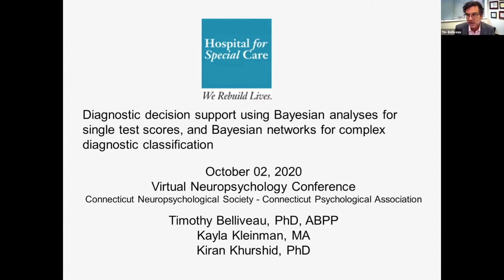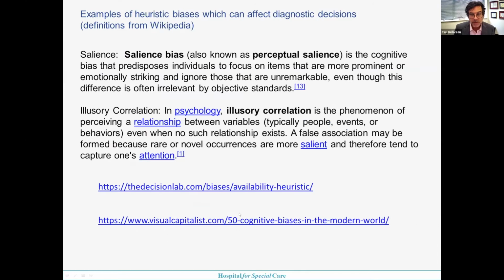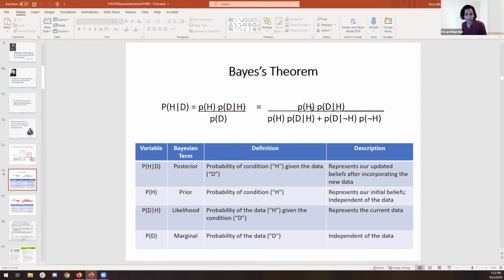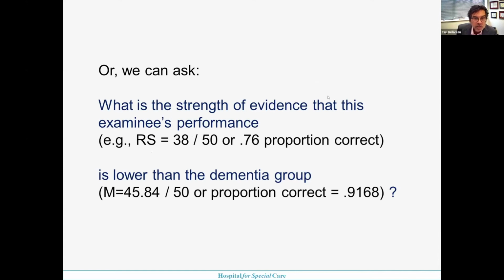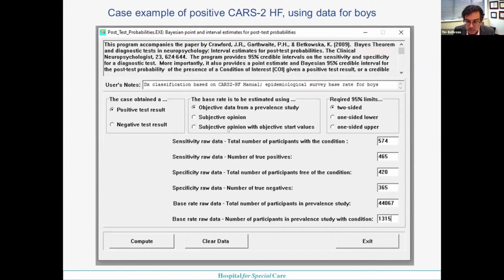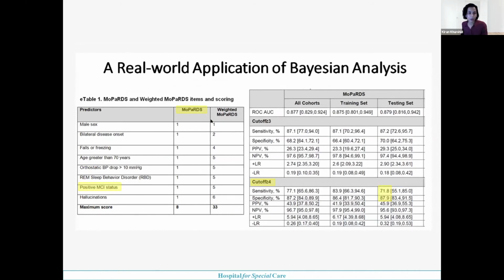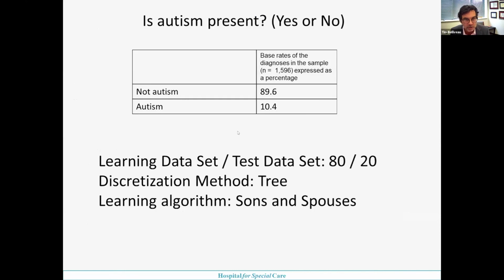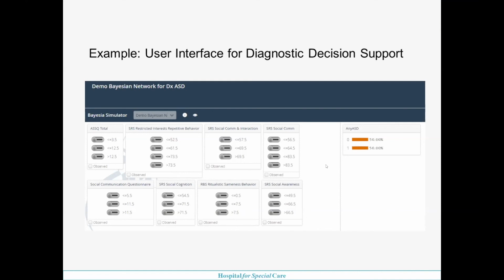NEUROPSYCHOLOGY CONFERENCE 2020 | Timothy Belliveau